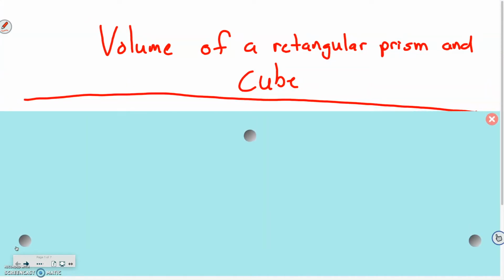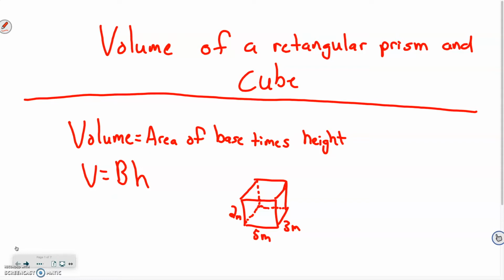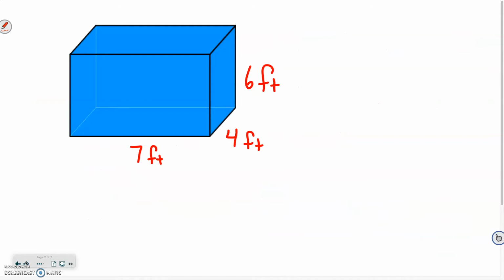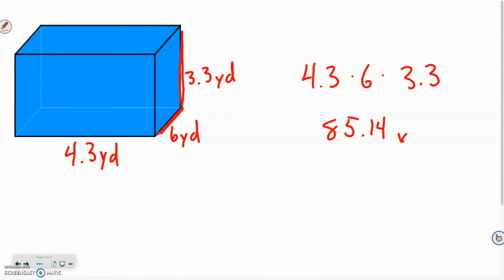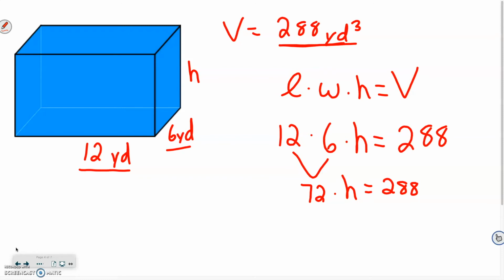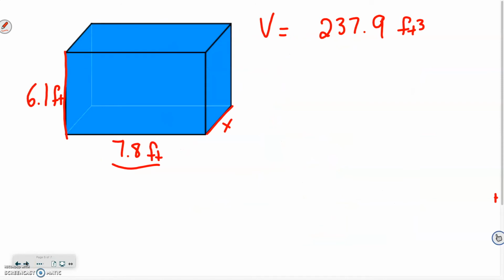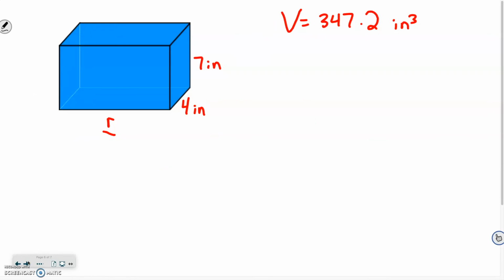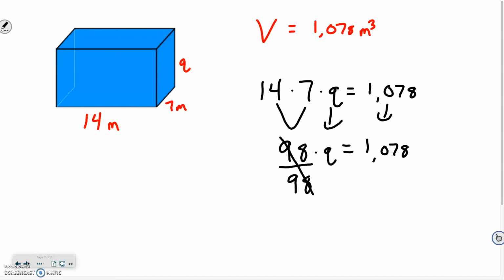Volume of Rectangular Prism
How to find the volume of a rectangular prism and how to find the missing side.